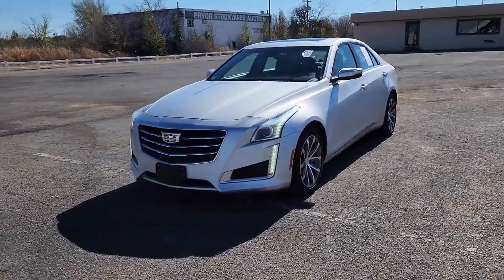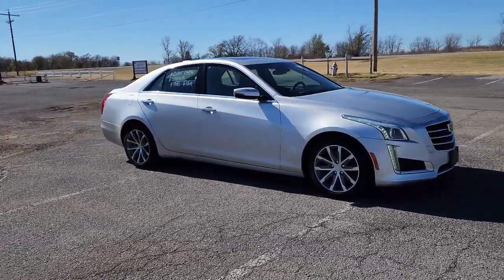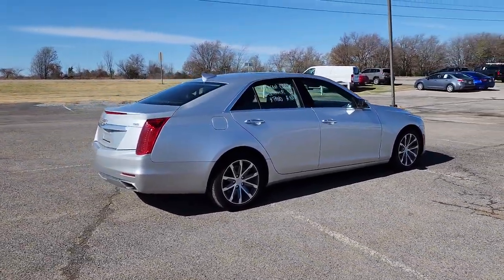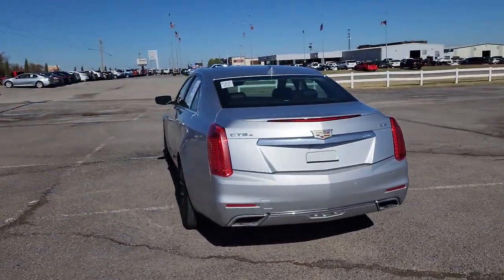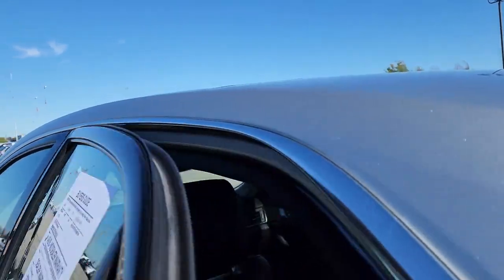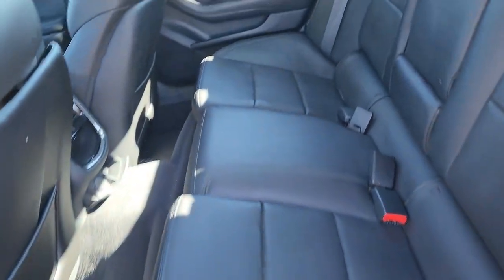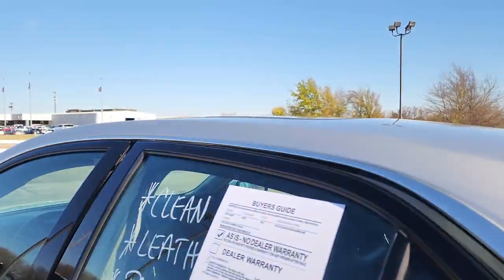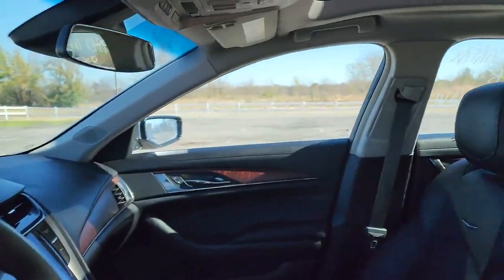2016 Cadillac CTS Edmond, Cushing, Stillwater, Shawnee, Chandler, OK PP2639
[LISTING _TYPE] 2016 Cadillac CTS 3.6L Luxury

Save THOUSANDS! We have the absolute BEST prices, BEST selection, and BEST service anywhere! We make buying your next vehicle FAST, FUN, and HASSLE-FREE! Our Professional Sales Consultants are the friendliest anywhere! We have financing for everyone that is fast and EASY! We will get you the best rate available for ALL types of credit! We also have an in-house financing department for challenged credit! We LOVE trades, all trades no matter what it is! Did you know we ship nationwide??! Now customers coast to coast can take advantage of our low prices!